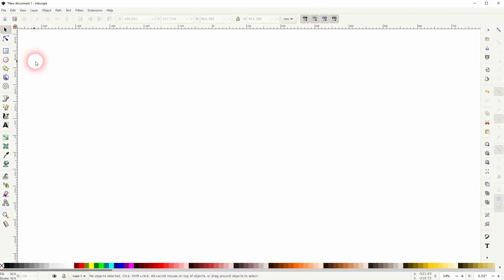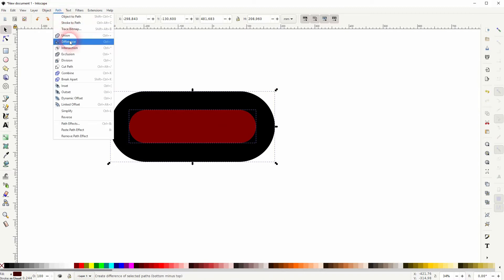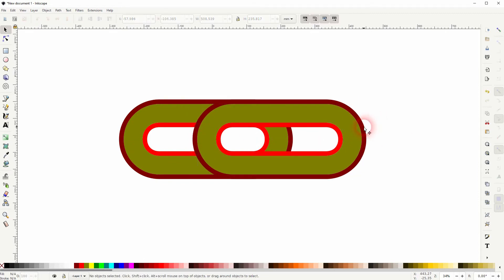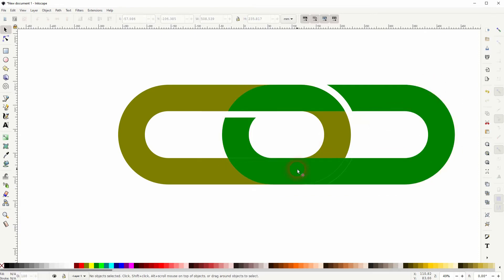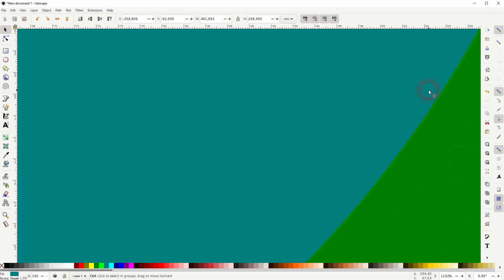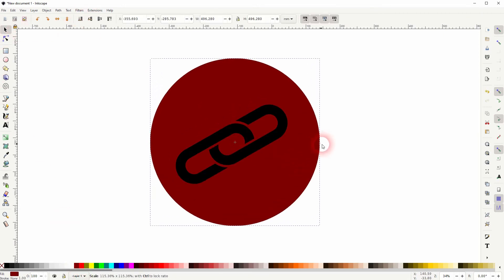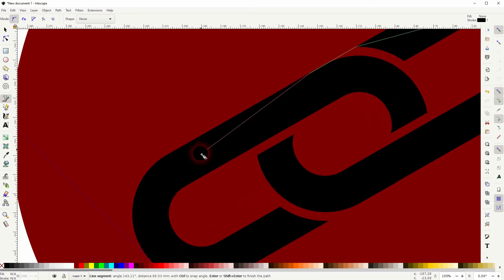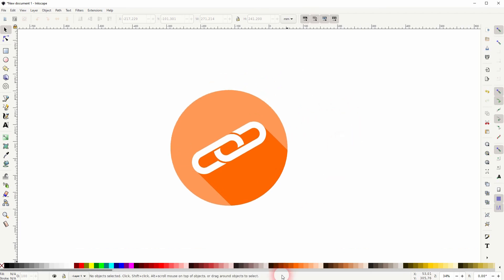Create a Link Icon in Inkscape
In this tutorial I'll show you how to create a link icon in Inkscape.